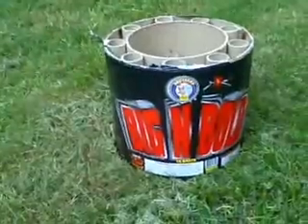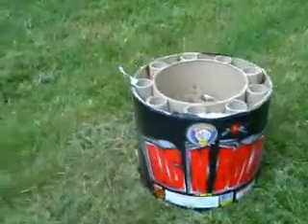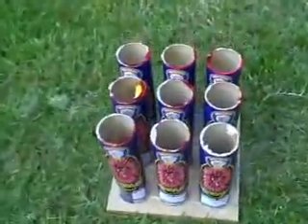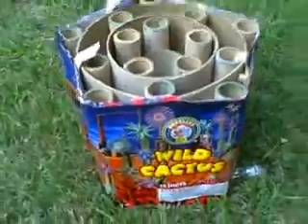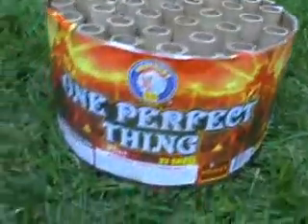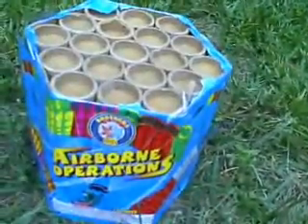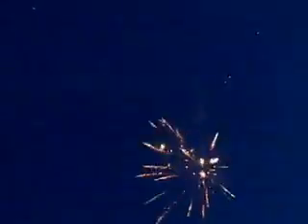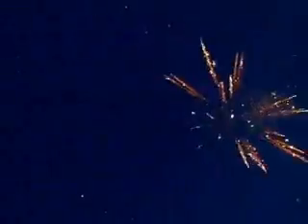My own white trash fireworks situation